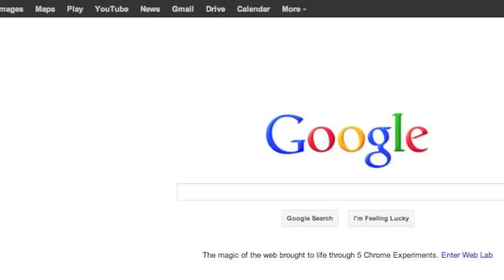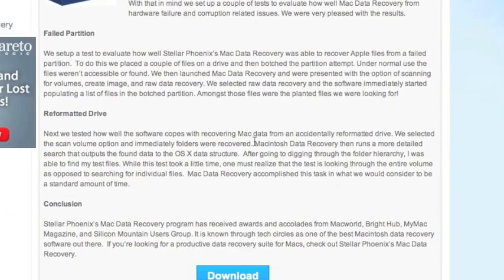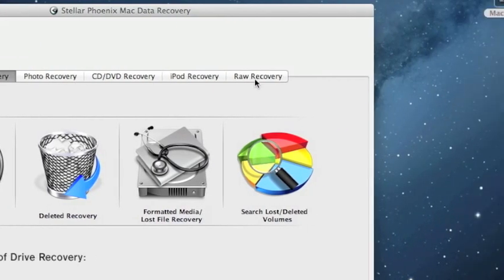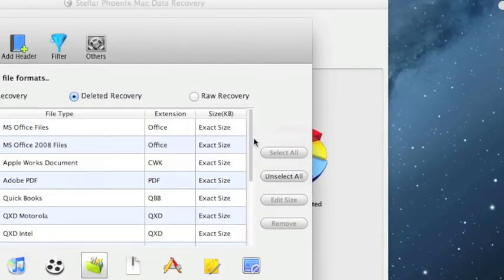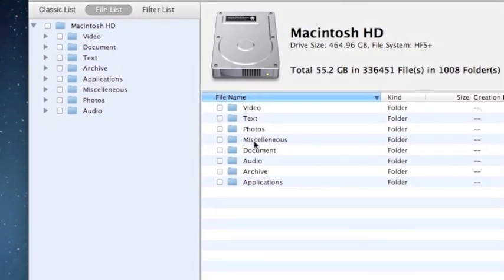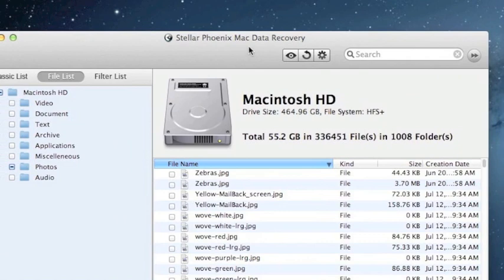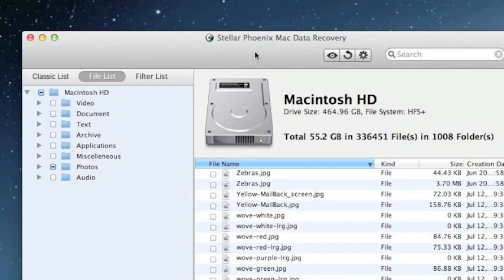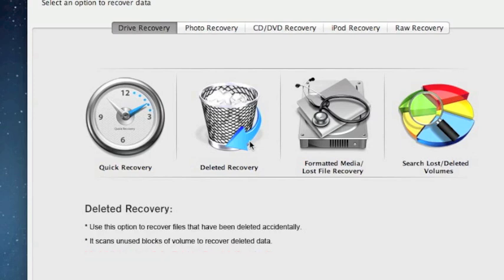Mac Data Recovery In a Few CLICKS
If you need to recover data on your Mac computer then you have come to the right place. After watching this video you will be able to recover data on your Mac in minutes.